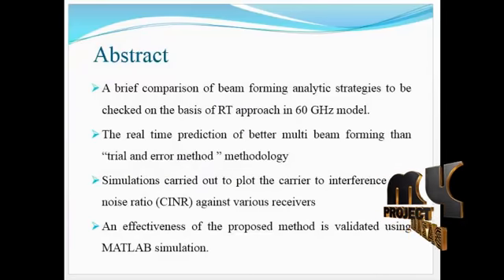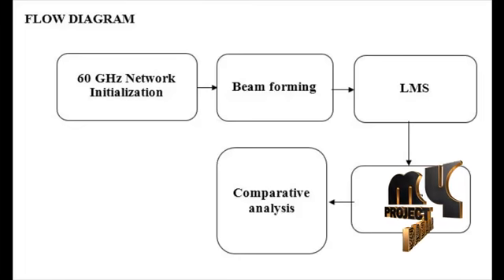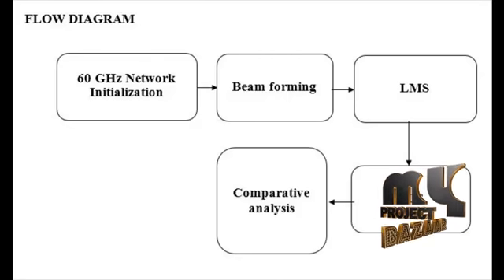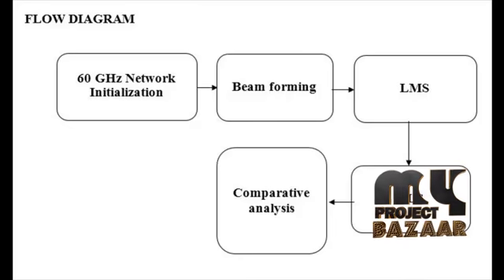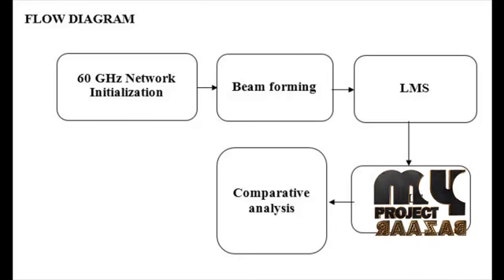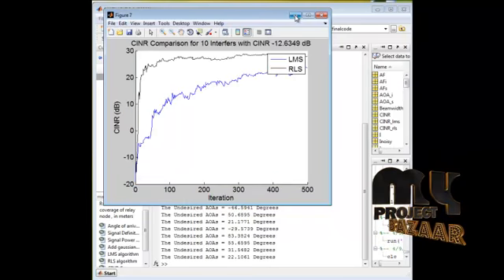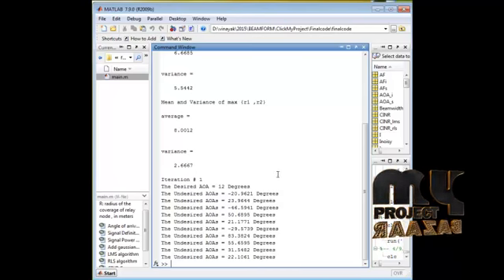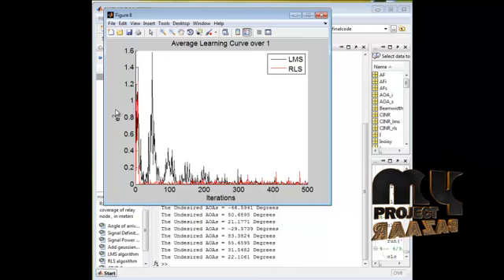Final Year Projects 2015 | Performance Analysis of Ray Tracing Assisted Beamforming